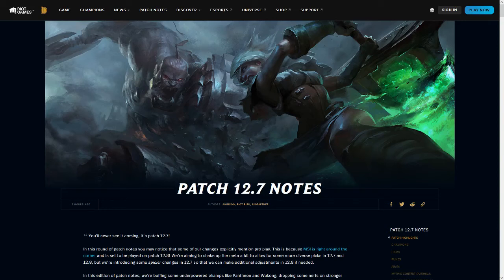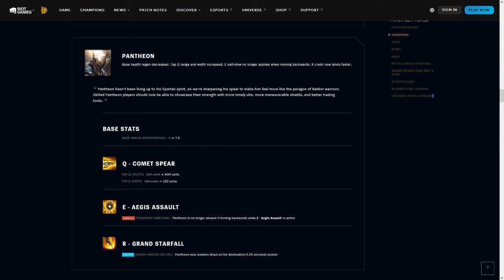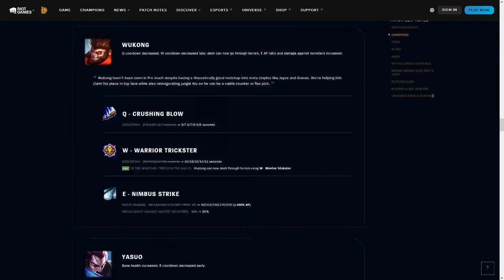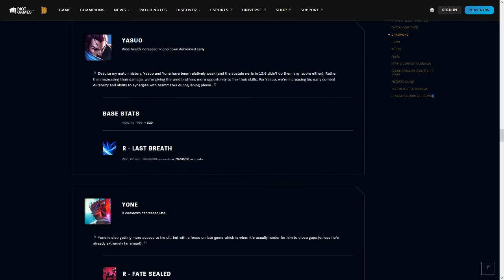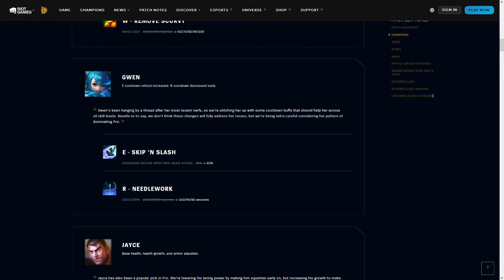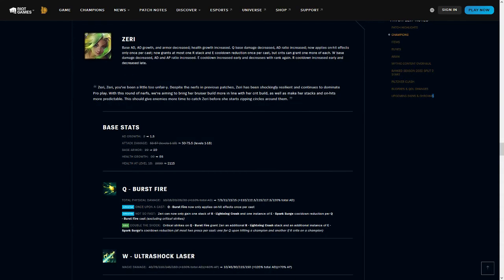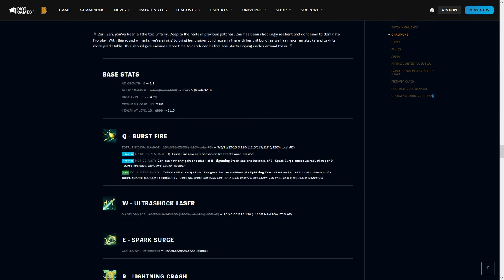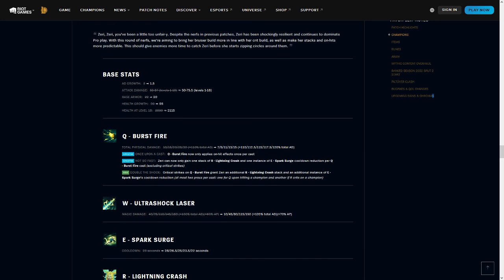Zeri is GETTING GUTTED! - Top 5 Changes of Patch 12.7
Zeri is finally taking the bevy of nerfs she needed to (maybe) make her a fair and balanced pick in pro play, but 12.7 also comes with some spicy changes to Yasuo, Yone, and Pantheon. Check out the highlights here!